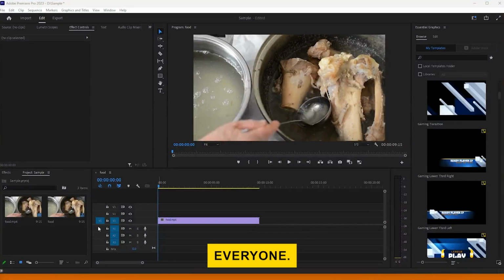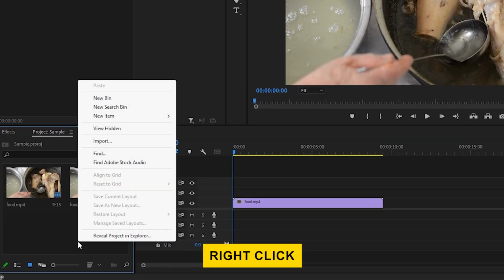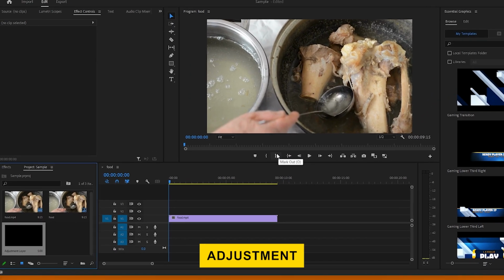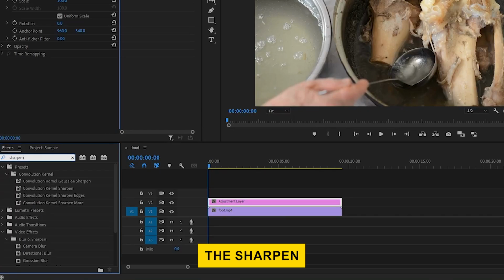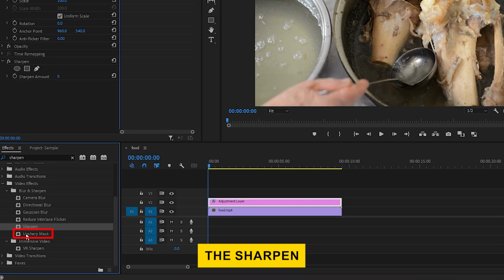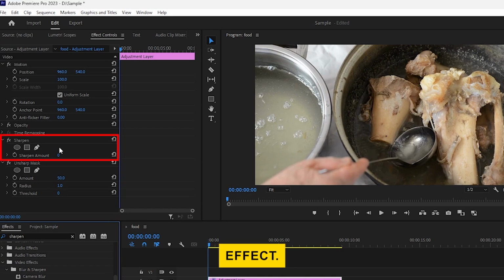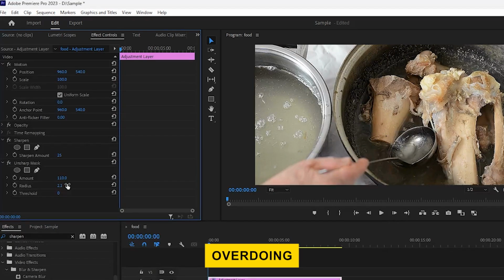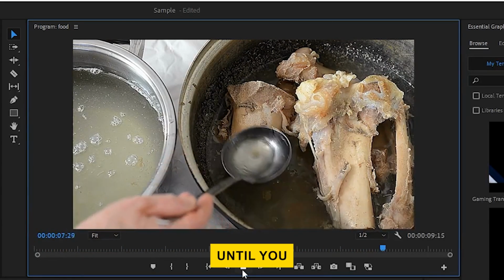How to Enhance Video Quality in Premiere Pro (Easy Tutorial)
Welcome to our tutorial on How to Enhance Video Quality in Premiere Pro! In this video, we will guide you through a simple process to significantly improve the quality of your videos using adjustment layers and essential effects. Whether you're a beginner or a seasoned editor, you'll find useful tips to sharpen and fine-tune your footage effectively.

Timestamps:

00:00 Introduction to enhancing video quality
00:14 Creating an adjustment layer
00:27 Adding the adjustment layer to the timeline
00:39 Applying the sharpen effect
01:07 Adding the unsharp mask effect
01:19 Adjusting sharpen settings
01:33 Fine-tuning unsharp mask settings
01:47 Playing back to observe improvements

What You Will Learn:

How to create and use adjustment layers in Premiere Pro
Step-by-step application of the sharpen and unsharp mask effects
Tips for fine-tuning video quality without overdoing edits
Techniques for achieving a crisper and sharper image in your videos

Follow along as we show you How to Enhance Video Quality in Premiere Pro, and elevate your editing skills today!